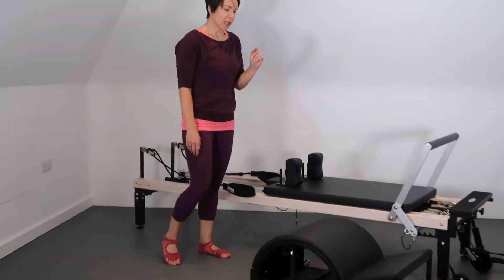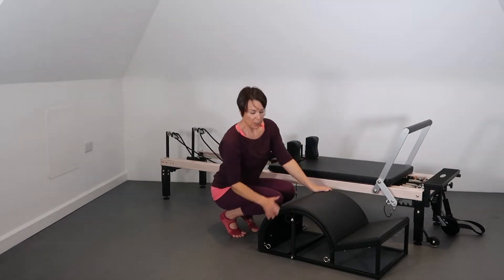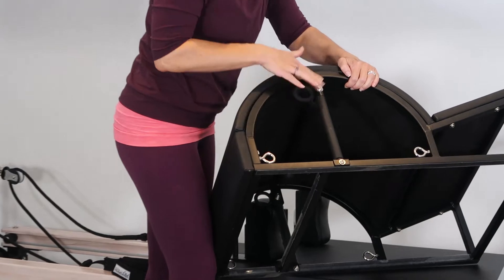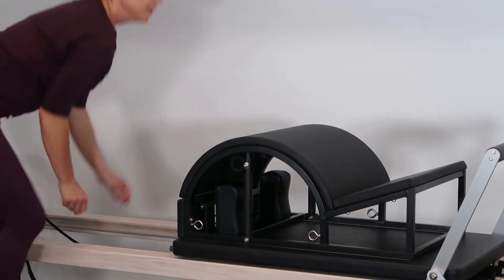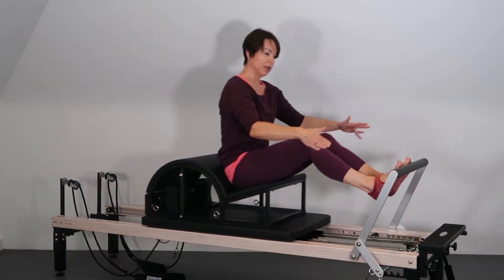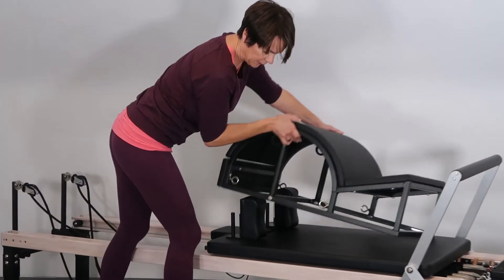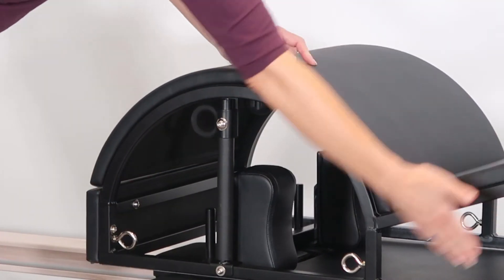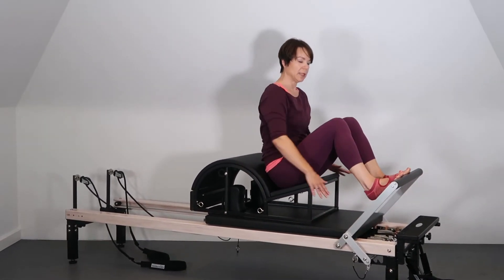How to fit Modular Step & Arc Barrel on Reformer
How to fit the Align-Pilates Modular Step & Arc Barrel on your reformer. Loraine shows us how it is designed to fit securely over the headrests on our reformers. The Modular Step & Arc Barrel can be used with any Align-Pilates reformer.